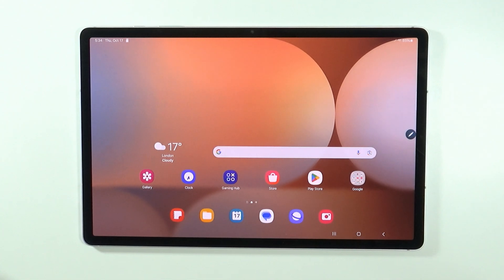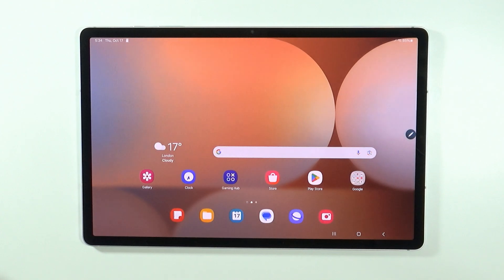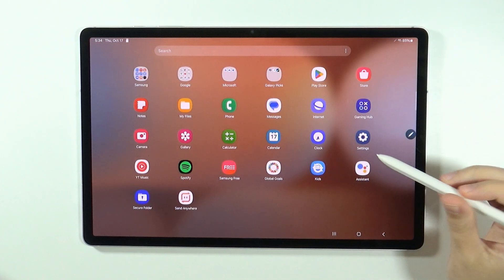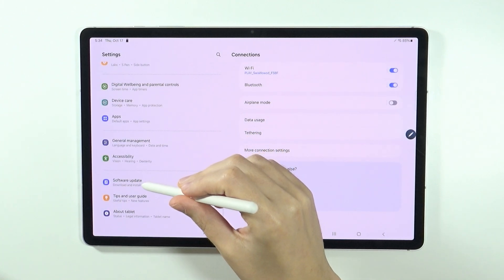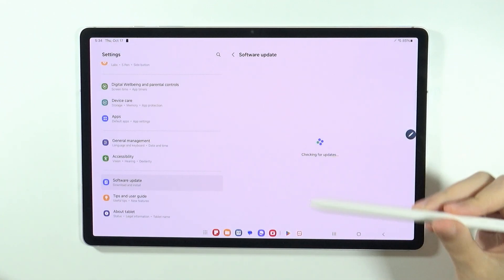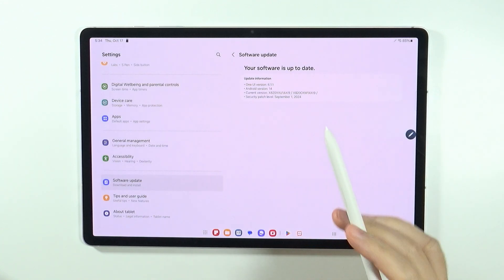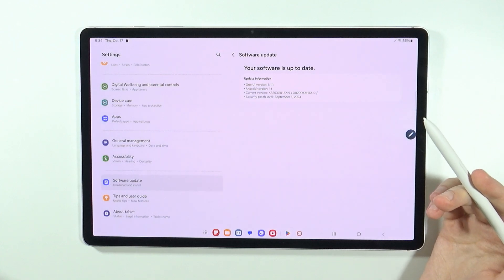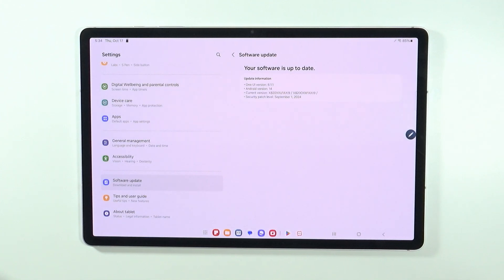Samsung Galaxy Tab S10+/S10 Ultra: How to Update Software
In this video, we show you how to update the software on your Samsung Galaxy Tab S10+ or S10 Ultra to ensure you have the latest features and security enhancements. Learn the step-by-step process to check for available updates and install them easily through the settings menu. We’ll provide tips on backing up your data before the update and what to expect during the installation process. Keep your Galaxy Tab S10+ or S10 Ultra running smoothly with this essential tutorial on software updates!